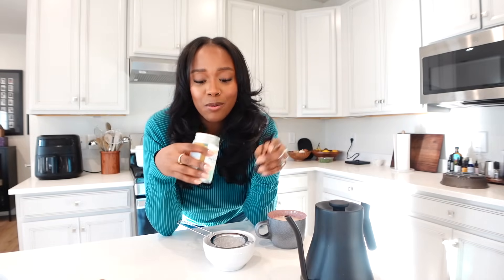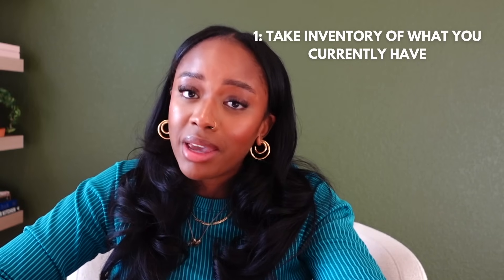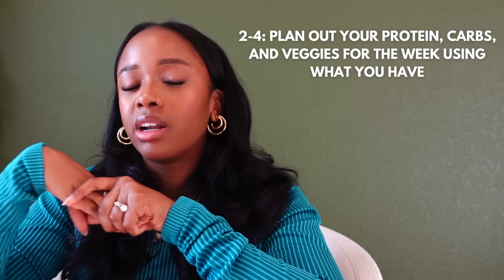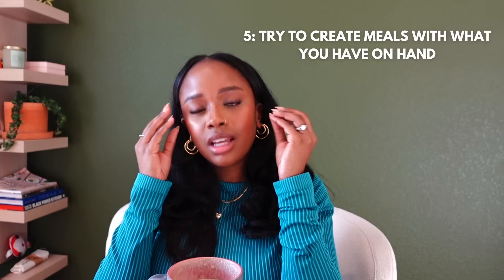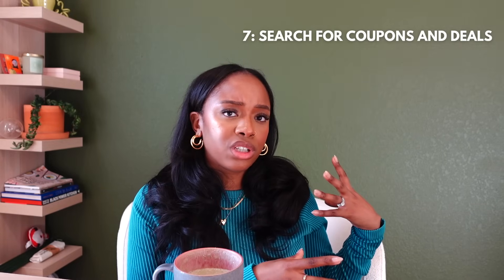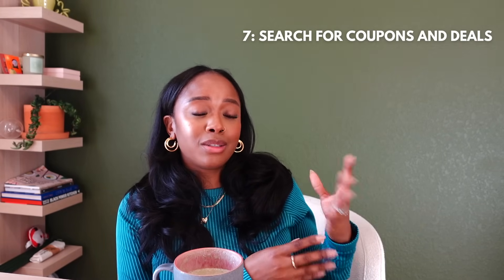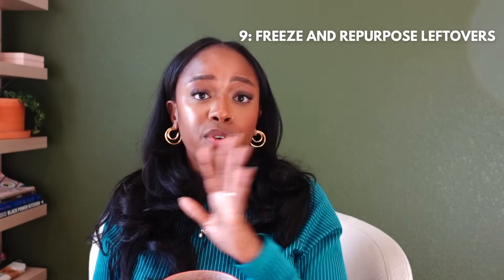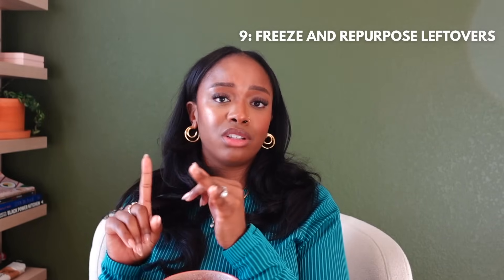My MUST DO tips to SAVE MONEY while grocery shopping and MEAL PLANNING on a PLANT BASED VEGAN Diet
Hi Beautiful People! Welcome back to a new veganuary video! Today Im sharing some tips and strategies on how I plan to save money on groceries in 2024. I also share tips on how to effectively and affordably plan out your meals! I hope you find this video helpful!

00:00 Intro
01:16 What do you already have at home?
02:31 Plan meals based on what you already have? Protein, Carbs, Veggies
03:07 Create meals using what you have
03:35 What's missing? Make your grocery list
03:48 Look for deals and coupons
04:22 Shop at more than one place for the best price
05:29 Repurpose anything you didn't use for the week